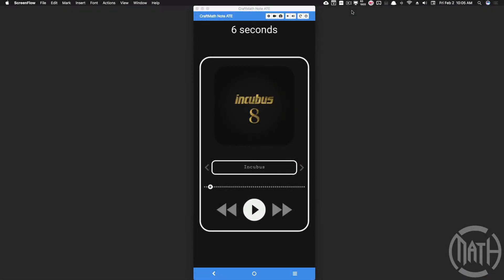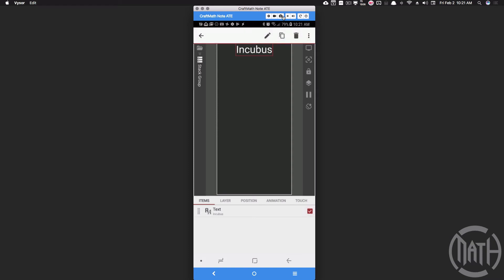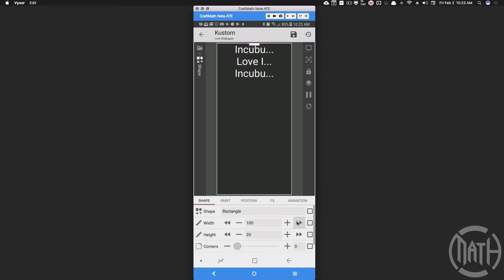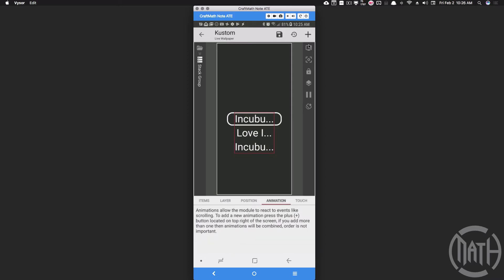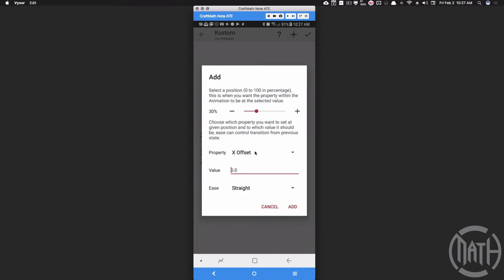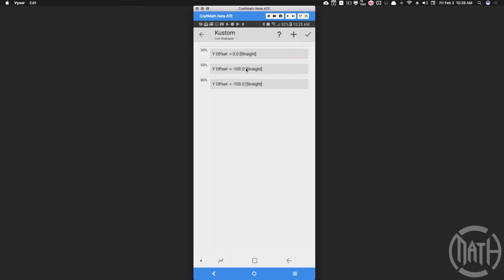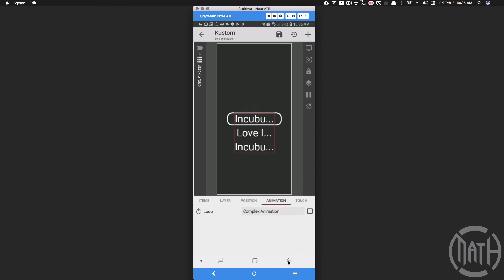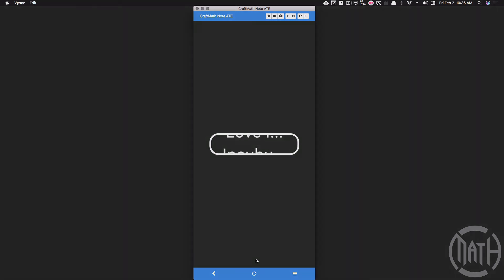KLWP Complex Animation Tutorial - The Infinite Vertical Marquee